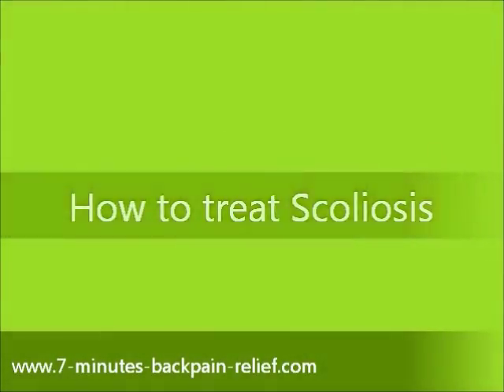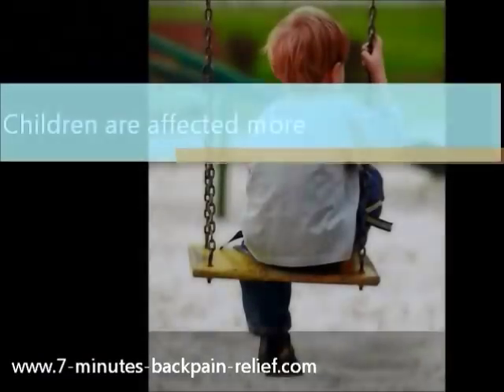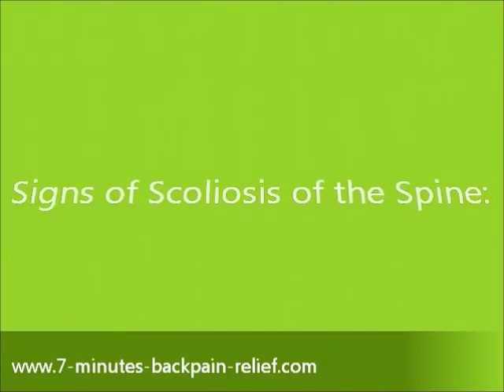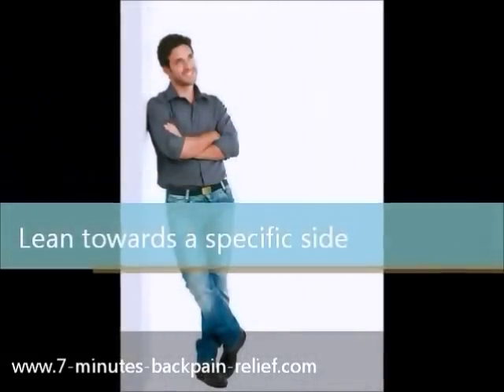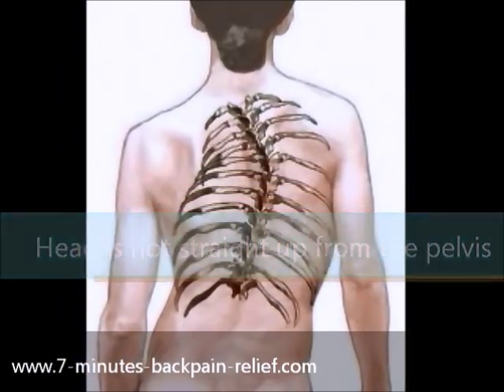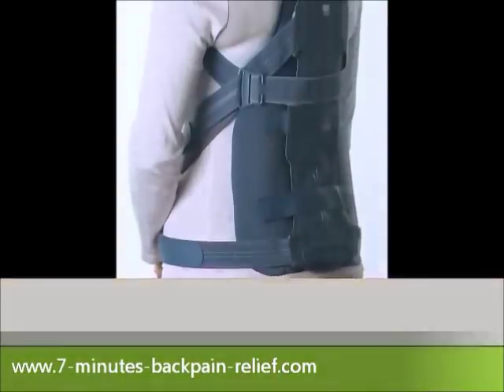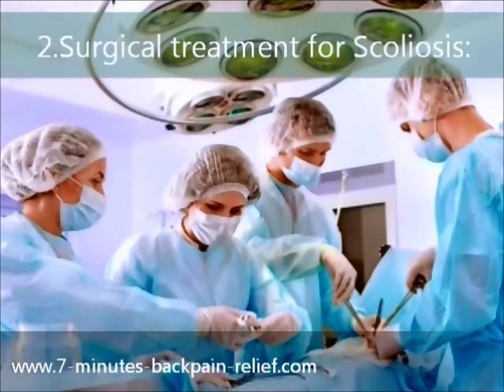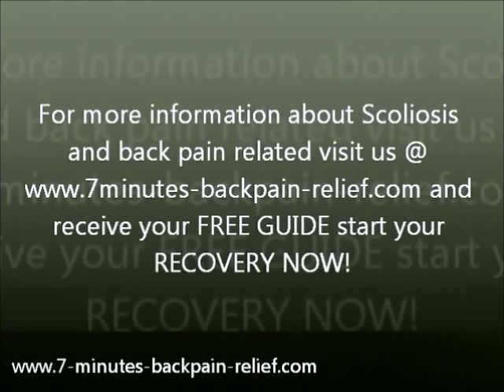How To Treat Scoliosis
The human spine is made to be able to move and help our bodies rotate. There are natural curves in the spine that are necessary. However, there is a condition, scoliosis, where the curvatures of the spine are abnormal and can cause deformities.

In many cases, children are affected more as scoliosis tends to occur while their bodies are forming and growing. If the condition is treated early, the damage can be limited, but left untreated can cause more damaging health problems to the lungs, heart and pelvic area.

We will now discuss some signs that can help people, especially parents of young children, to spot any signs of scoliosis of the spine:

• In babies, scoliosis can be indicated by a bulging of the chest

• Babies with scoliosis tend to always lie on one side

• People with scoliosis will lean towards a specific side

• Protrusion of the hip

• Shoulder heights are different

• Ribs are not equal heights

• The head is not straight up from the pelvis, trace the spine and it should normally be a straight line
   from the head to the pelvis.

• A protrusion of 1 shoulder blade in relation to the other.

• Measuring the leg lengths can give you an idea too, different leg lengths can be a sign of scoliosis

The range of treatments for scoliosis is limited and there is no cure from the disease. In fact, medicinal studies have yet to prove where the condition comes from. Here are the most common treatments for scoliosis.

1. Braces:

Braces for the spine tend to be the first form of treatment for scoliosis that is noticed in children. Although most children do not like the braces, they can be very helpful.

By helping to realign the spine, the braces can be used until the child stops growing. This will help to reduce the condition in the long term.

There are two different types of spine braces that can be used to combat scoliosis. The under arm brace is the most common type of spine brace used. It is molded to fit the body and is not very uncomfortable.

The 2nd type of spine brace is the Milwaukee brace. A full-torso brace that contains flat bars across the chest and back to support the spine shape.

2. Surgical treatment for Scoliosis:
In the most severe cases of scoliosis, surgery may be required. This usually is in the form of spinal fusion surgery, where artificial bone is inserted between the vertebrae to help stability. The bones then fuse together, limiting movement but also preventing further damage to the spine.